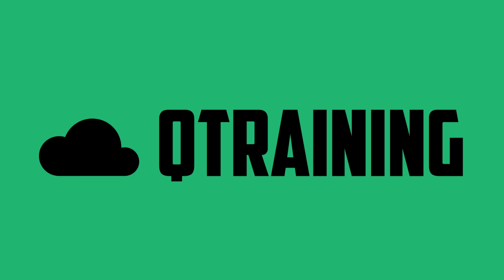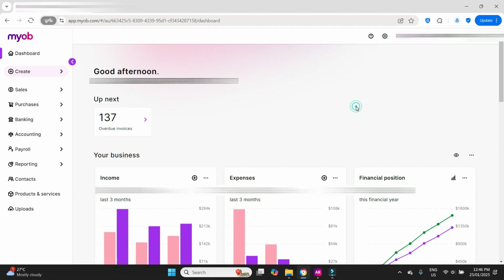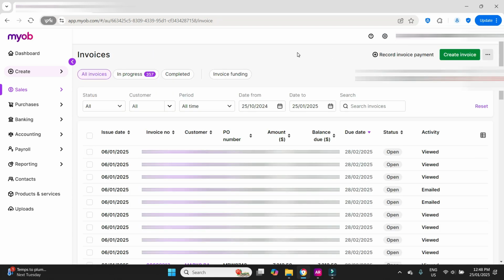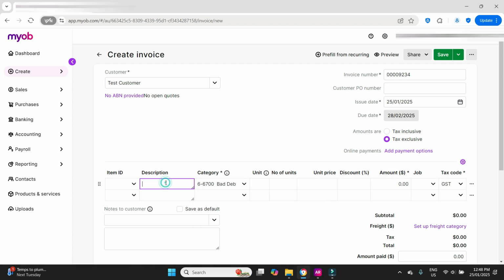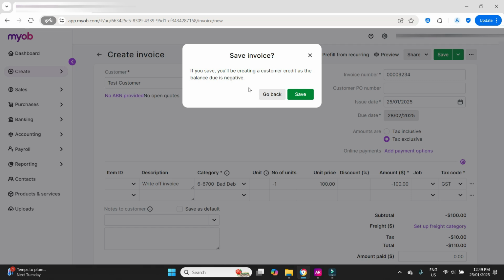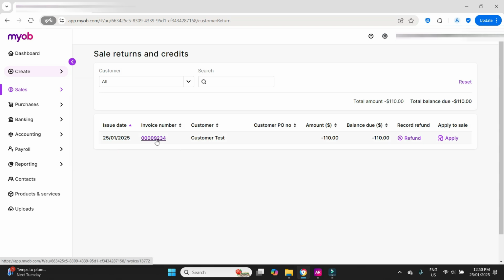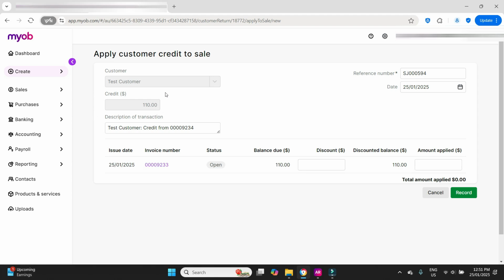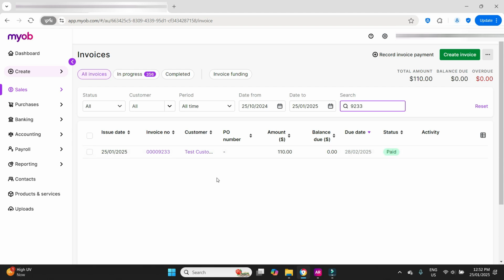Writing off a Bad Debt in MYOB Online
Here I show you how to write off a bad debt using Myob Online. If you have an invoice that is unrecoverable, you will need to raise a credit as a bad debt then apply the bad debt credit to the original invoice.